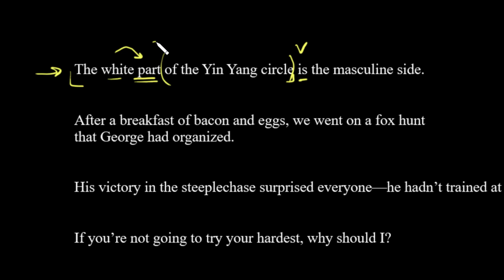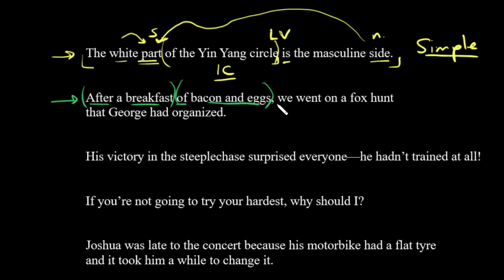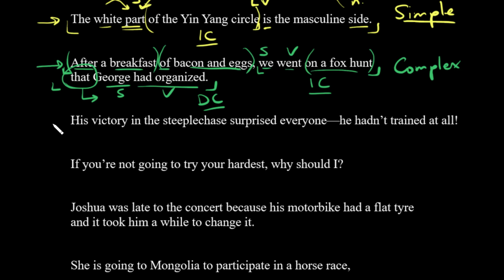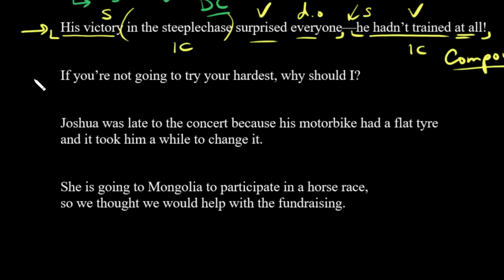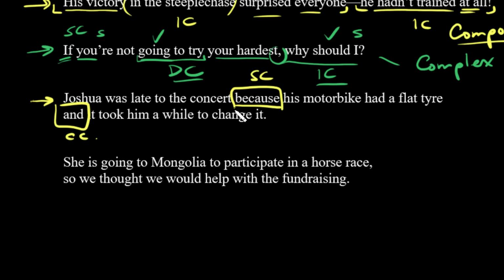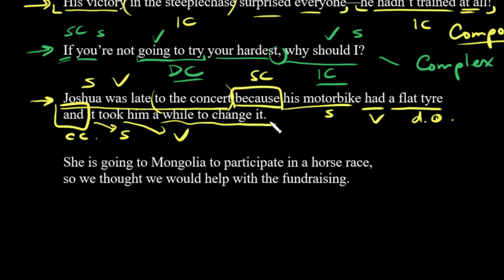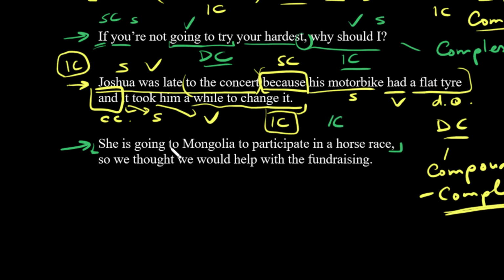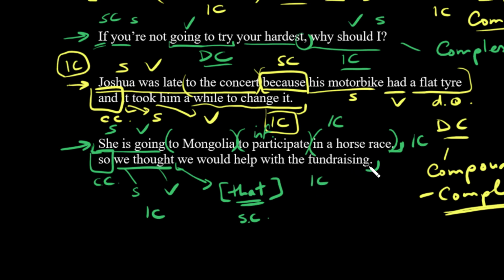Sentence Classification: Review